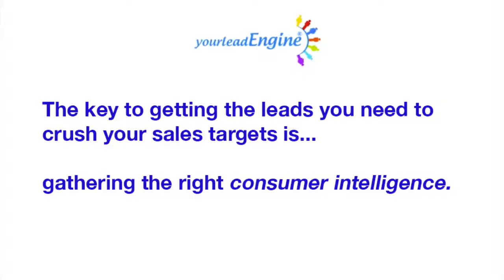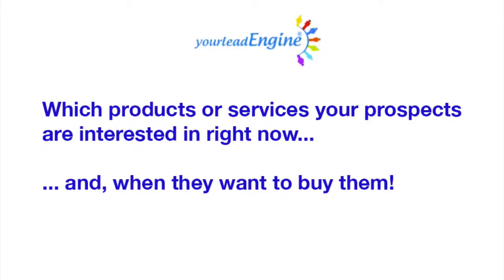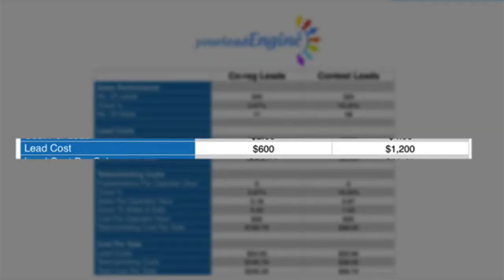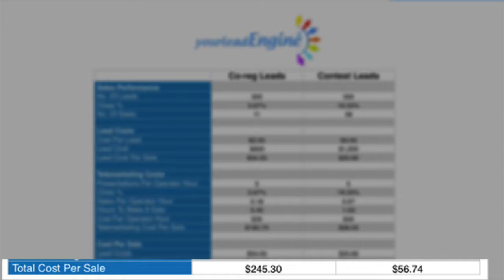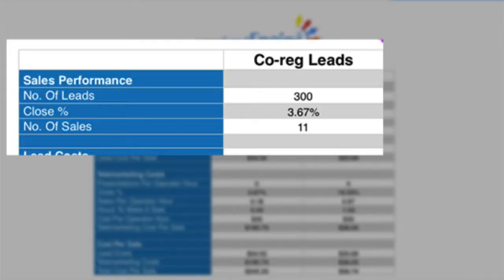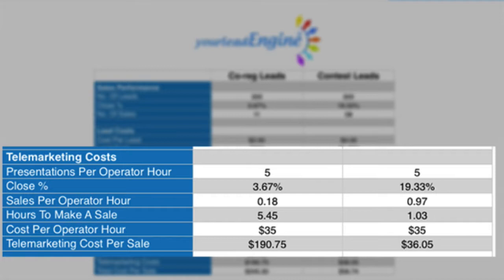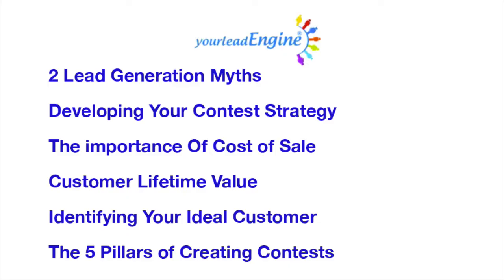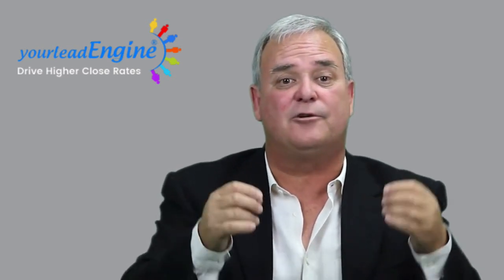Your Lead Engine - Golden Leads Formula - Video 1- Generate Consumer Leads that Close at Over 20%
The problem with most lead gen strategies today that are based on white papers, special reports, and Google Adwords or Facebook Pay-Per-Click campaigns is that you don’t know anything about the person except their contact details and perhaps some fairly generic demographics.

This means you can’t talk to their specific needs and problems, and as a result your engagement and close rates are average at best. You find the same thing using cold call lists where you'd be lucky to get better than a 2 - 3% conversion rate.

The most surprising thing about generating a wealth of high-converting leads is that it doesn't need to be a stressful or a disappointing experience!

The key to getting the leads you need to crush your sales targets is gathering the right consumer intelligence... because this added knowledge consistently translates into high conversion rates!

Over the next 4 videos (delivered to your inbox) we will cover:

- Developing Your Contest Strategy
- The importance Of Cost of Sale
- Customer Lifetime Value
- Identifying Your Ideal Customer
- and... The 5 Pillars of Creating Contests That Act as Lead Magnets That Convert